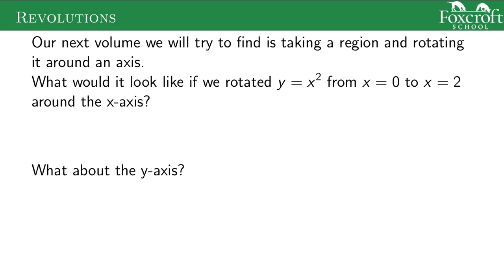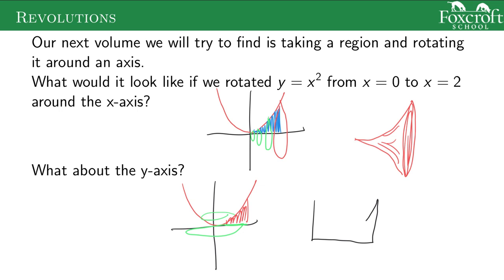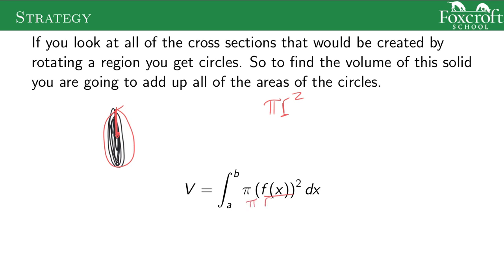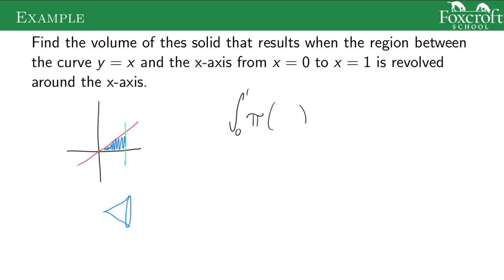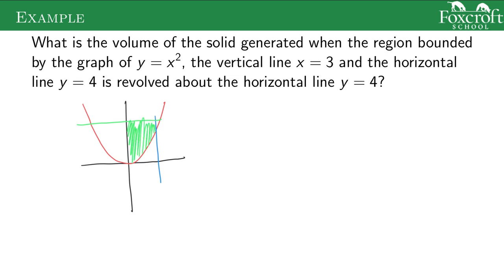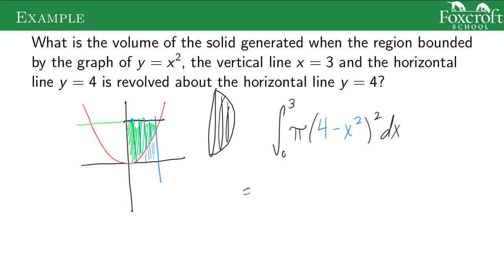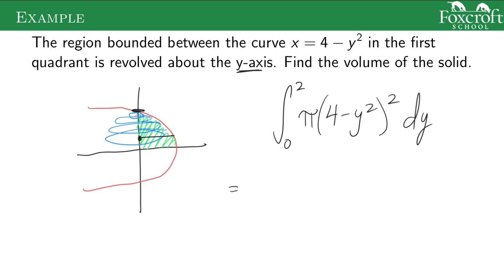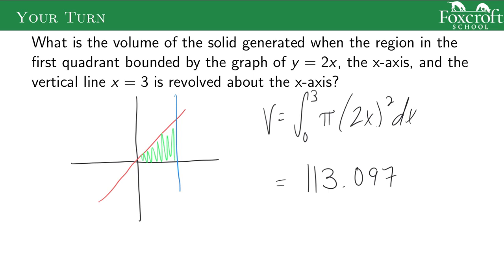Volumes, Disc Method